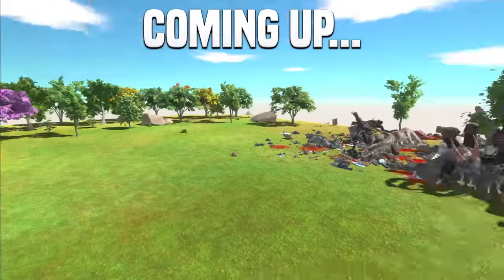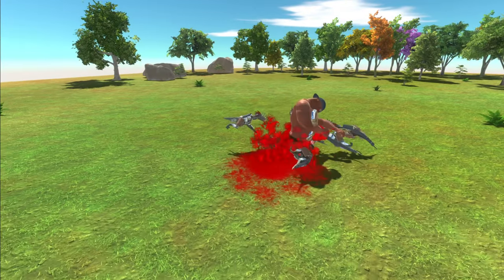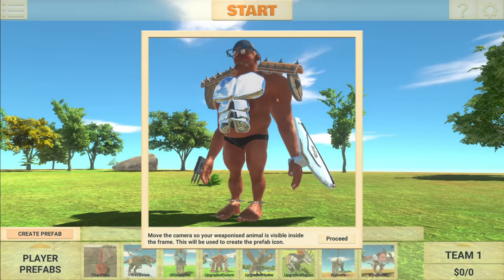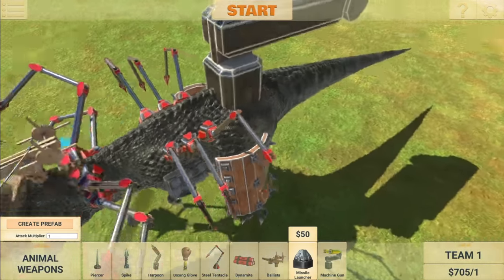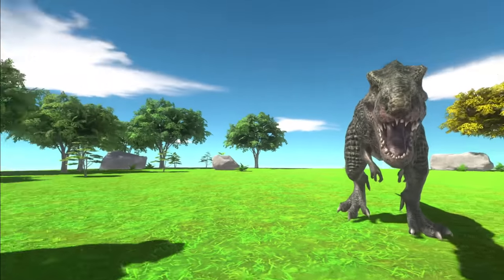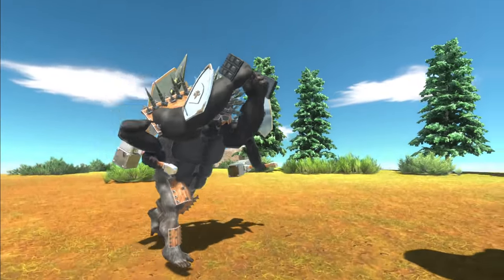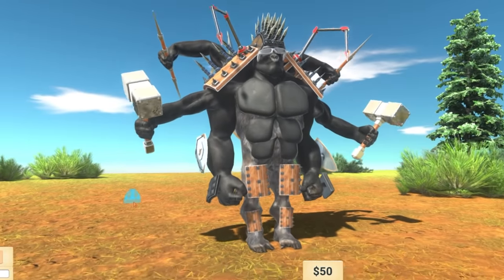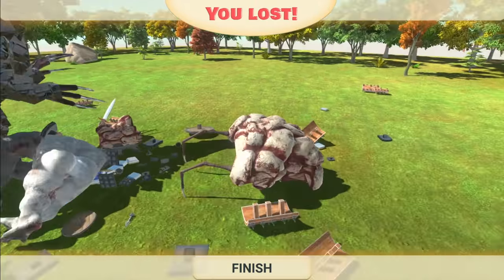ALL My Creations vs GODZILLA - Animal Revolt Battle Simulator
Welcome back to ARBS. After adding weapons and armor to different creatures it was time to take on the most powerful beast, Godzilla. In the fight, I had my purussaurus, T-Rex, Wyvern and a bunch of other overpowered animals.

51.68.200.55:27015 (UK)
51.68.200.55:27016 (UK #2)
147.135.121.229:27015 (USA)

-Unturned Server-
Fudgy Gaming | Semi-RP | FudgyRoleplay.com | 24/7
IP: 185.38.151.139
Port: 28265